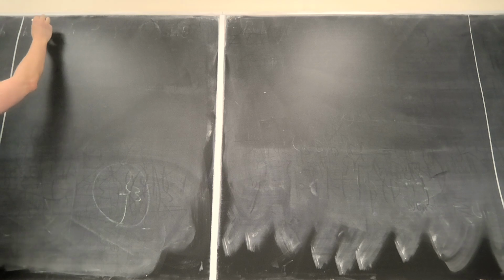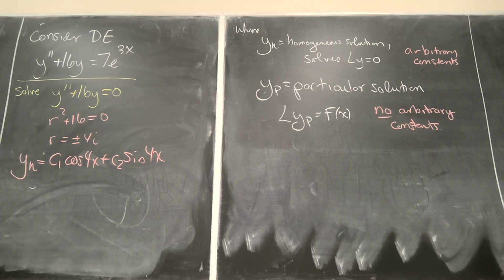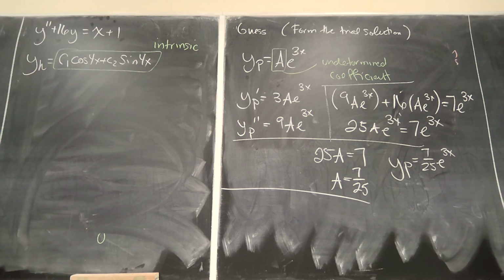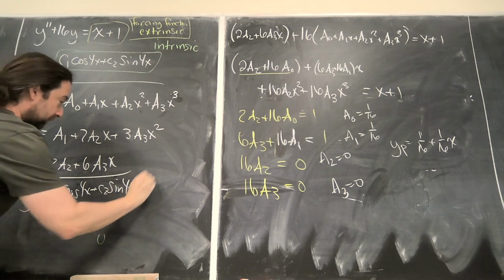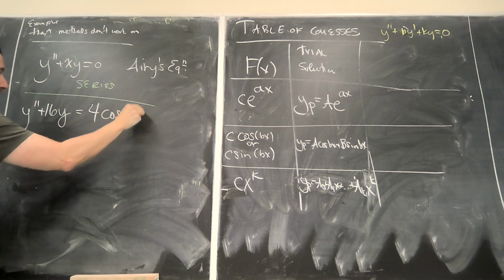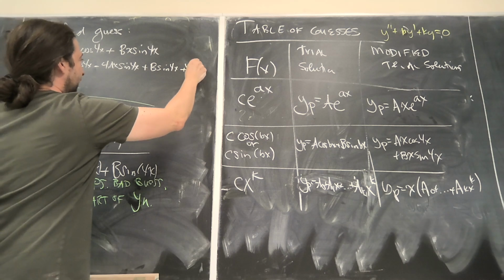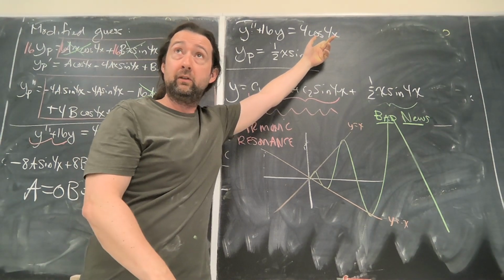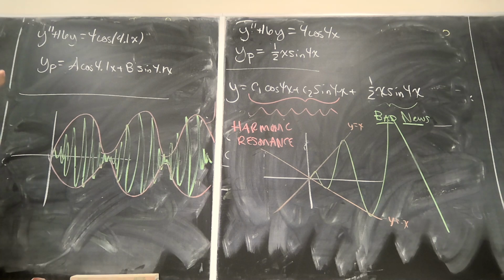Math 244 Honors - 8.3 Particular Solutions and an introduction to resonance